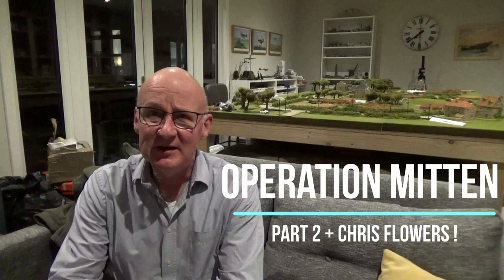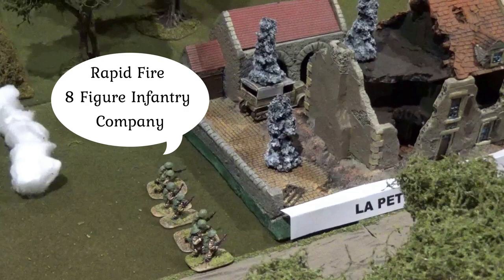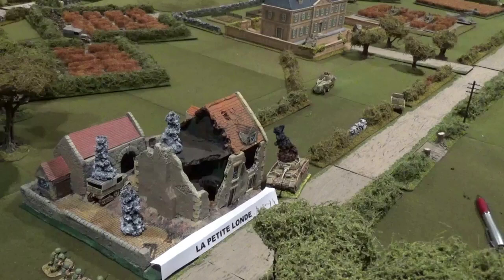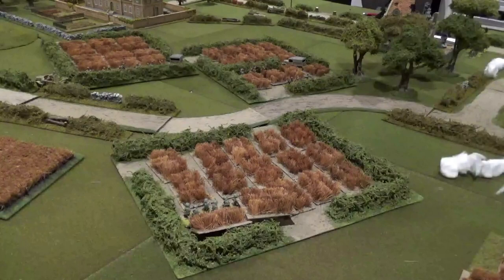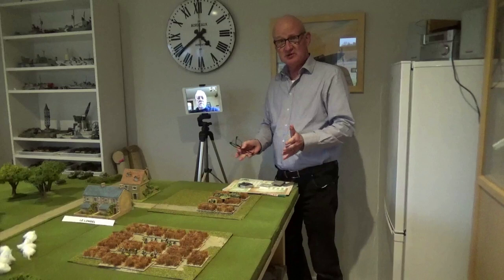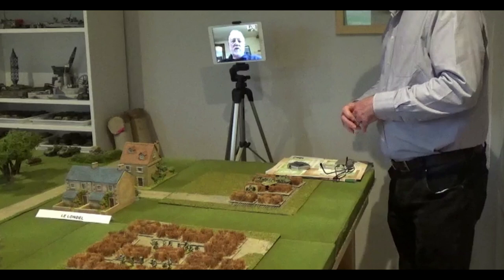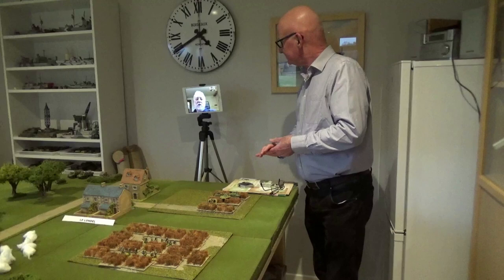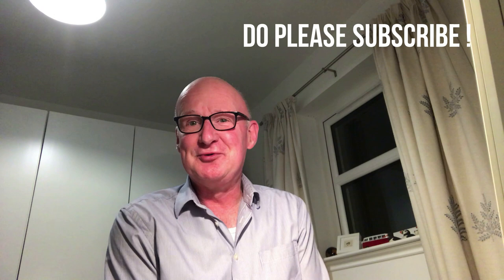Operation Mitten Continues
In this video the game progresses and I am joined by video call with wargamer Chris Flowers who provides the British side orders. Iy's a great way to play a "solo" game with some orders from a third party - worth a try after you have watched us!